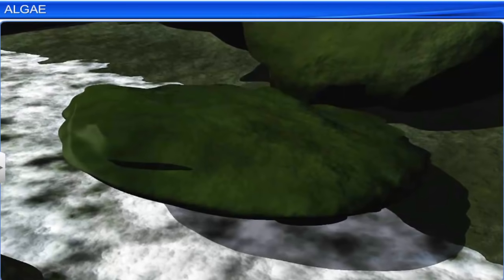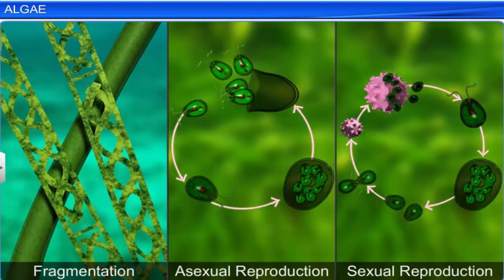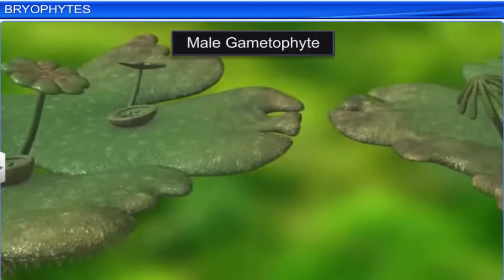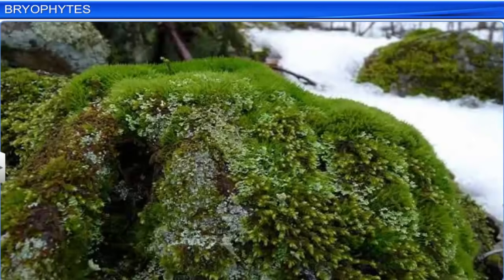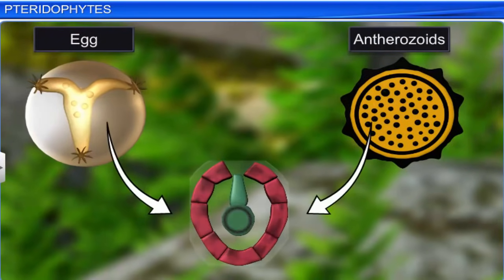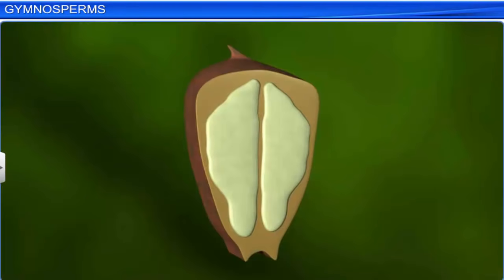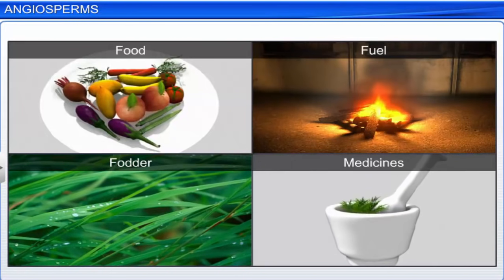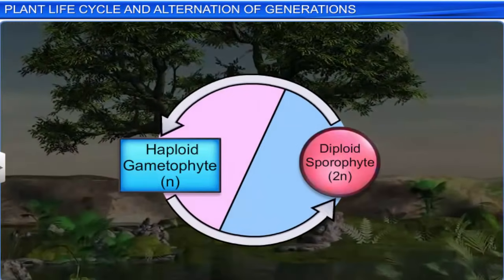Plant Kingdom | 3d Animated | NCERT Class 11 | Biology | Best for NEET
In this video, we cover the complete chapter Plant Kingdom from NCERT Class 11 Biology with clear diagrams, memory tricks, and NEET-focused concepts.

You will understand Algae, Bryophytes, Pteridophytes, Gymnosperms, and Angiosperms with their life cycles, examples, key differences, and important points frequently asked in NEET.

🎯 Perfect for:
• NEET aspirants
• Class 11 Biology students
• NCERT revision
• Concept-based learning

📚 Topics Covered in this Video:

✔ Algae – Types, Pigments & Examples
✔ Bryophytes – Life Cycle & Alternation of Generations
✔ Pteridophytes – Dominant Sporophyte
✔ Gymnosperms – Naked Seeds & Cones
✔ Angiosperms – Double Fertilization
✔ Monocot vs Dicot Differences
✔ Plant Life Cycles – Haplodiplontic, Diplontic, Haplotic
✔ Important NCERT Examples
✔ NEET Important Points & Tricks

👉 Watch till the end for quick revision notes and expected MCQs.